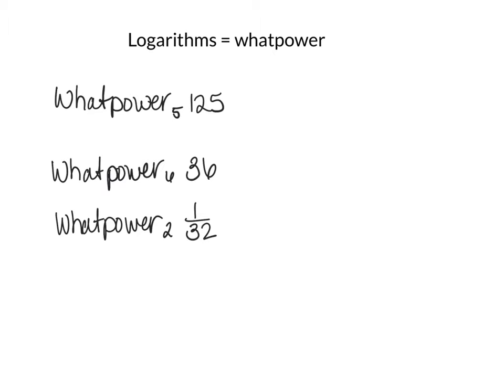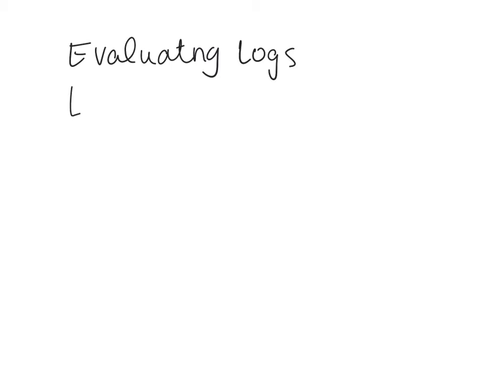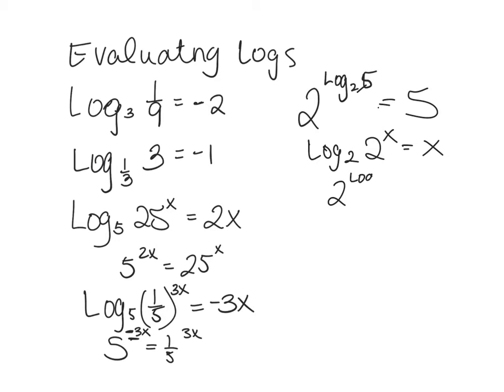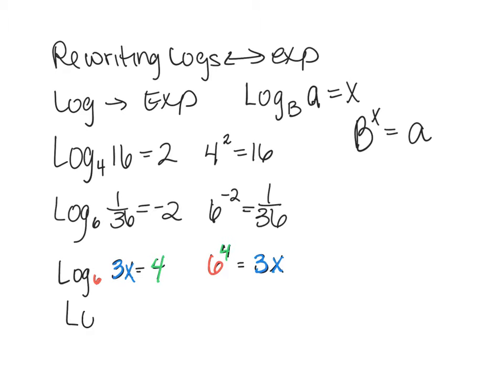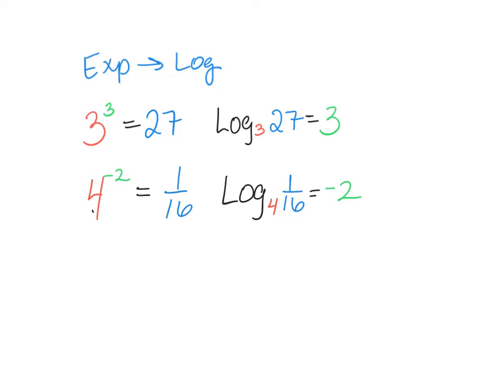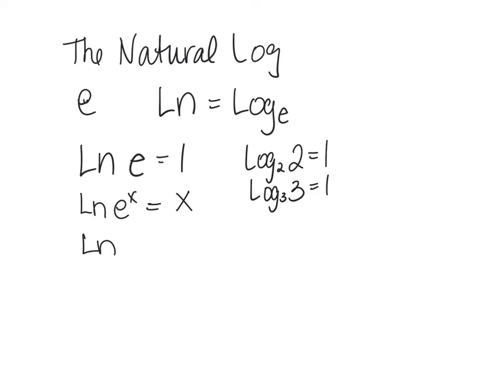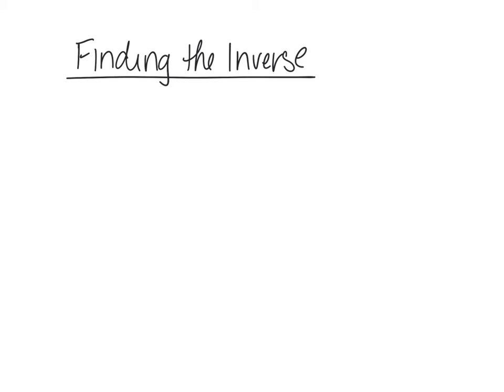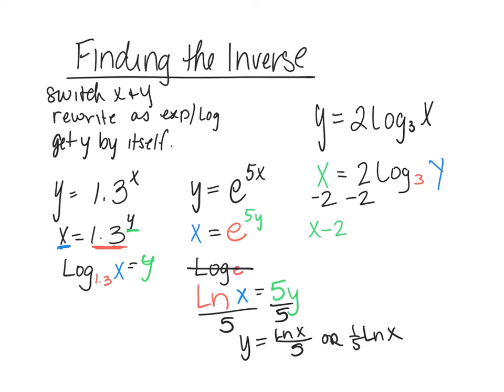Logarithms evaluating and rewriting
Evaluating Logs, Rewriting logs as exponents and vice versa, finding inverse functions